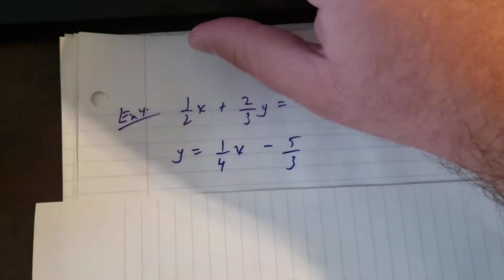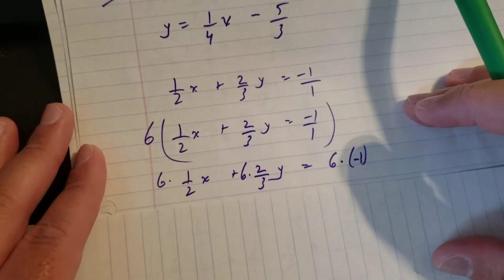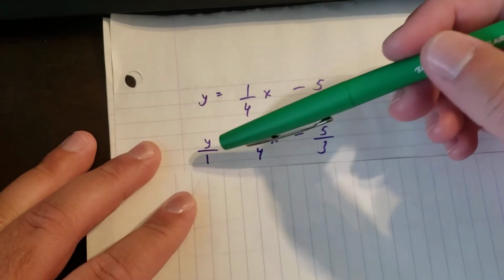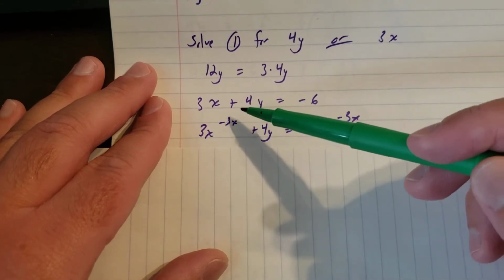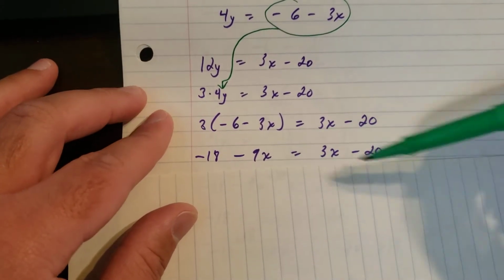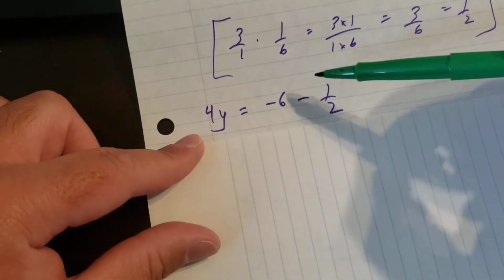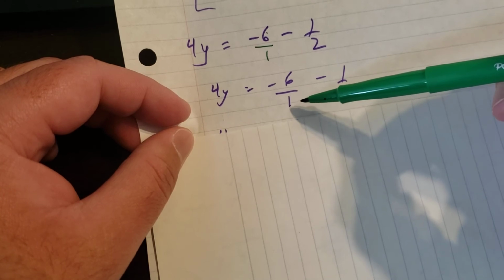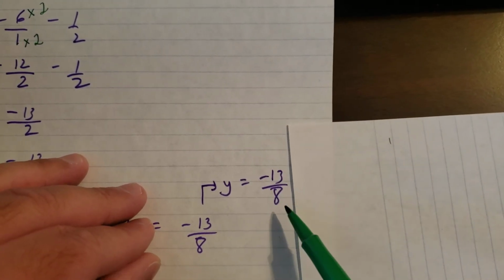1101C: Systems of Equations - Substitution Ex4